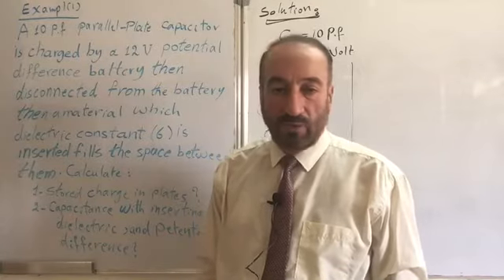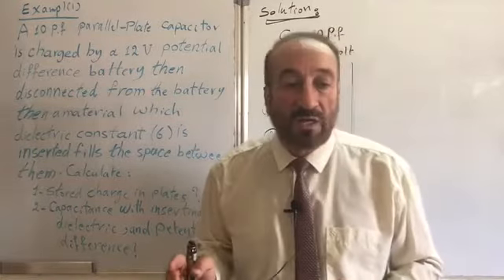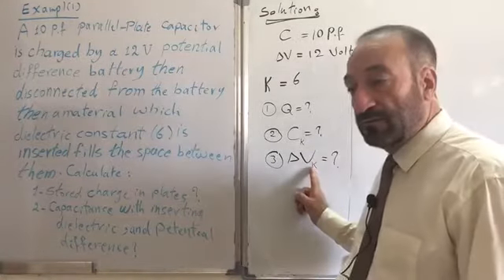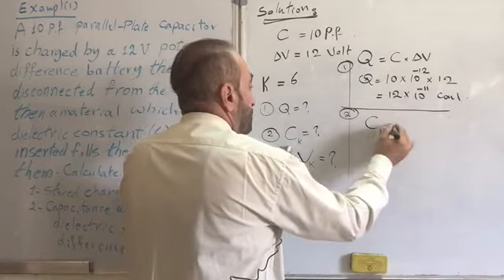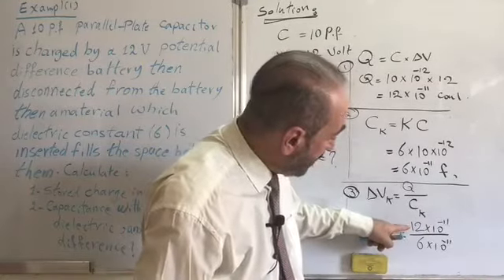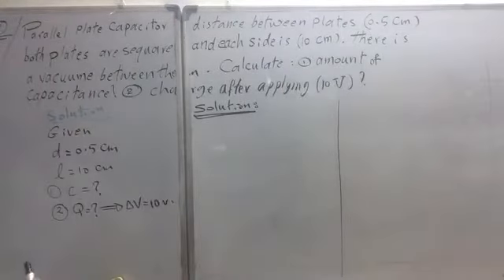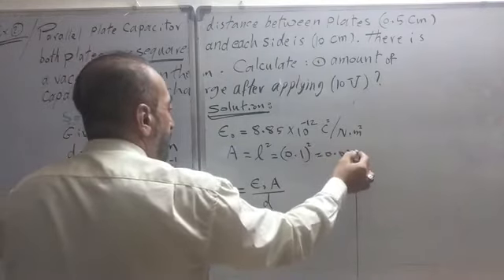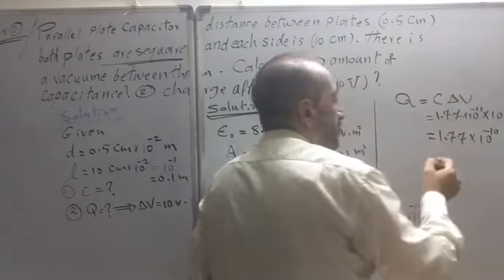المتسعات /Capacitors )ابراهيم التميمي (ماجستير فيزياء)